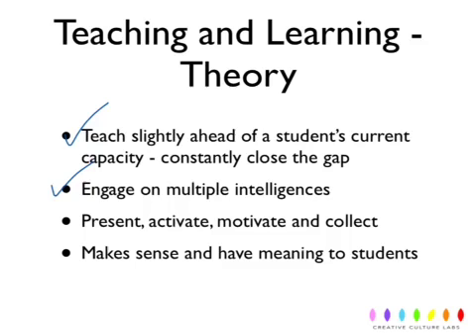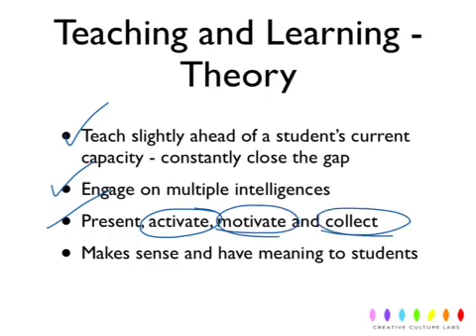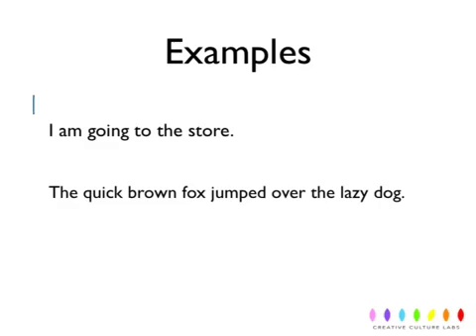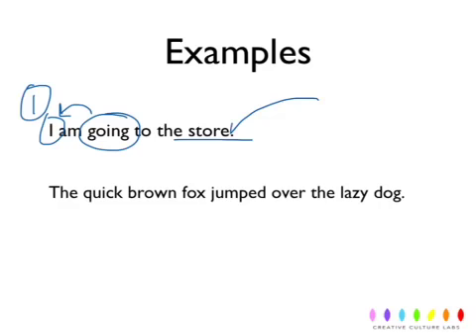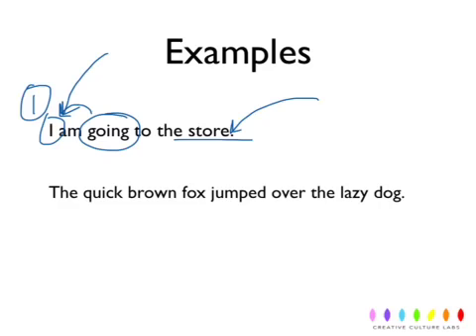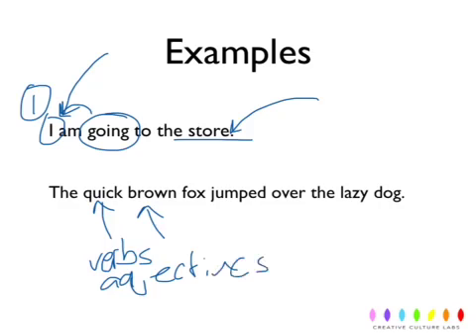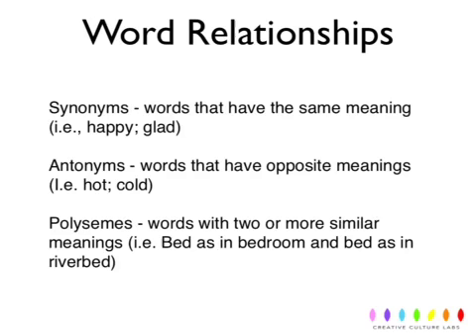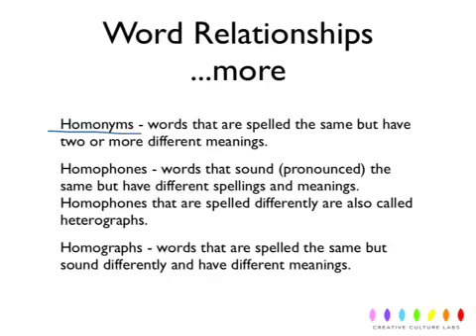Teaching and Learning English sample online module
A look at the basics for teaching and learning English as a foreign language